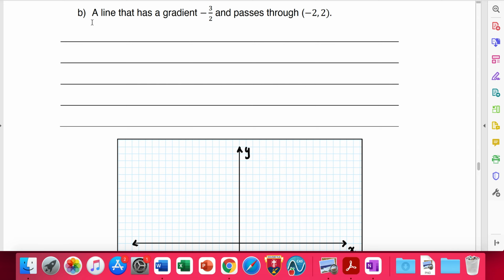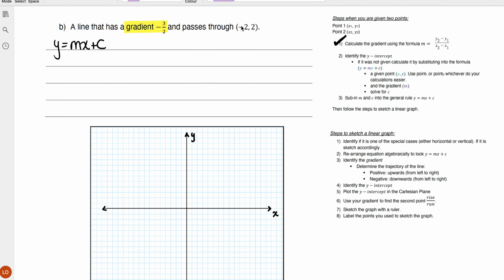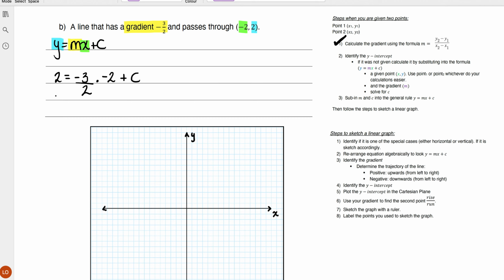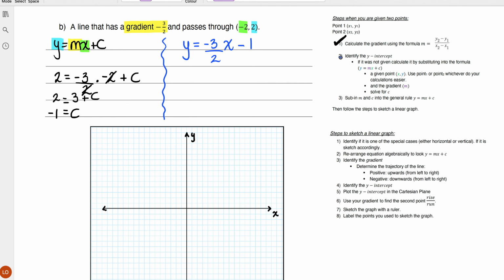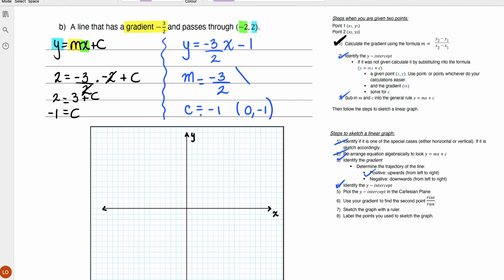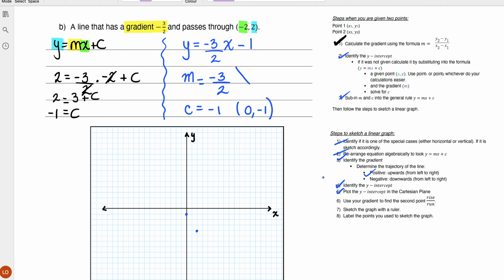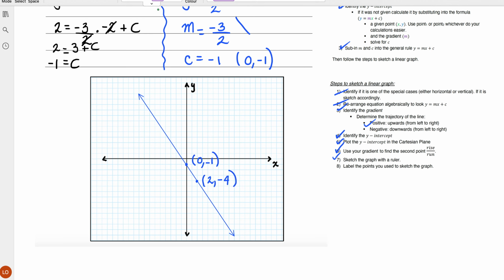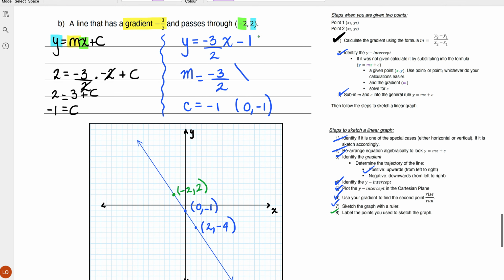Lesson 2_Sketching Linear Graphs Part 5